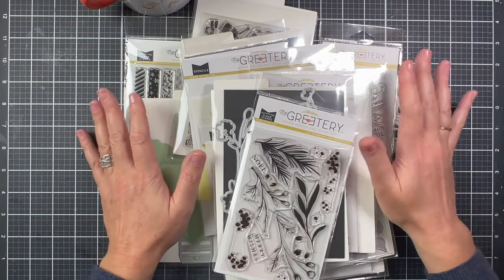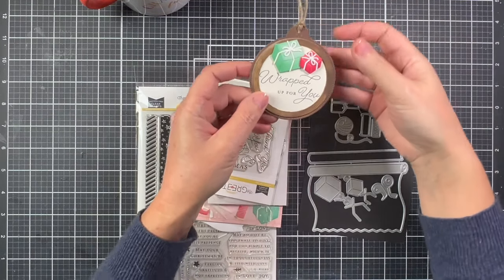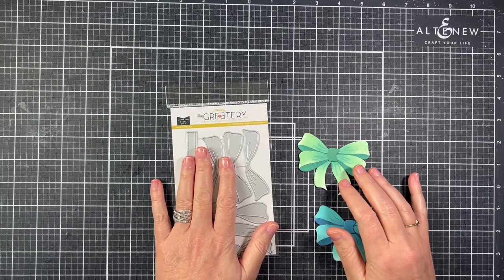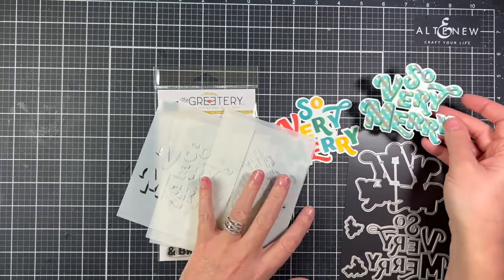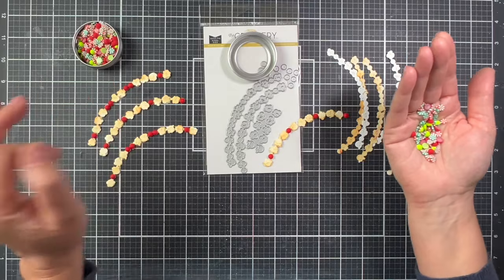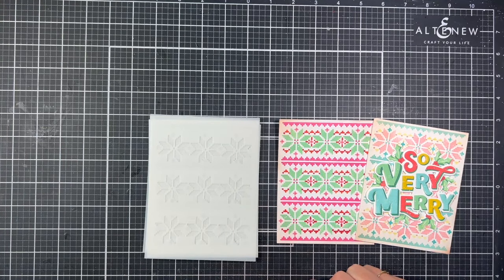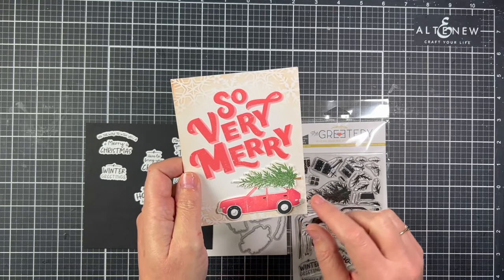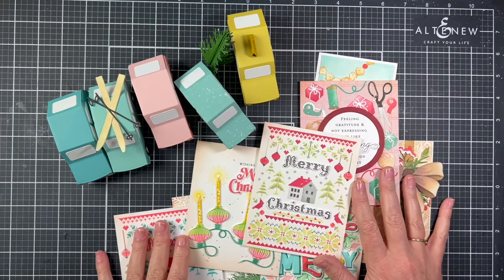The Greetery Recollective Holiday Collection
I'm doing a full introduction to the new Christmas Release from The Greetery.